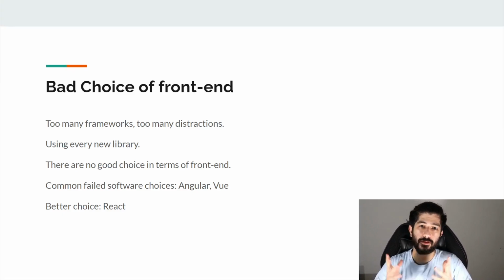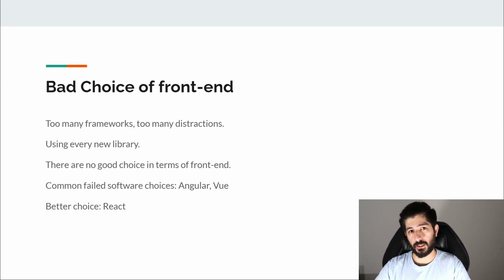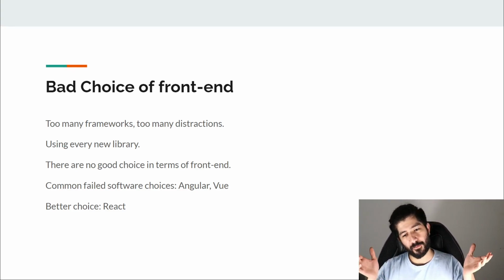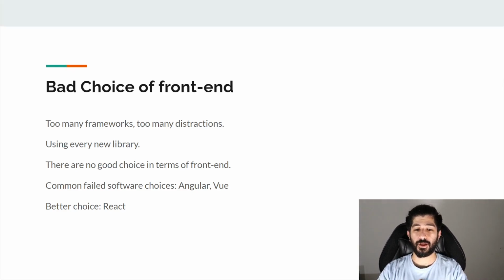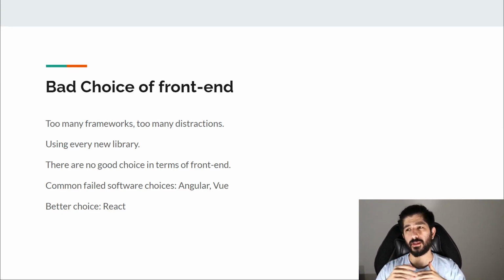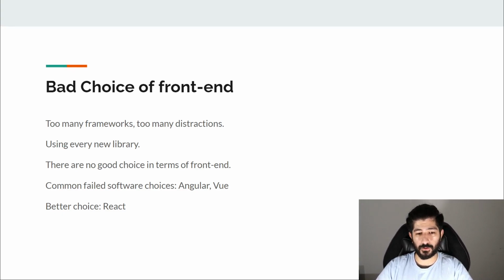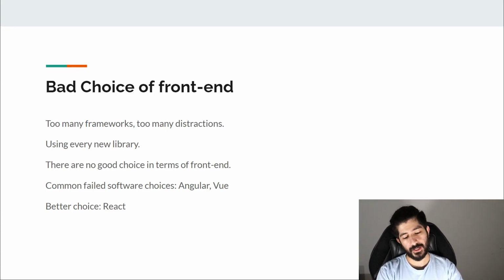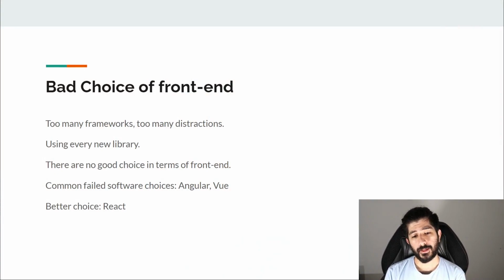Avoid Software Failure: Terrible choice between Angular, React and Vue js in front-end? Part 4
Welcome to Avoid Software Failure course.

In this series, we are exploring why many bad software are out there, why do they fail, and how to avoid it in the first place. Later in the course I show how to build software correctly from the beginning.

In Part 4, we review the options for web applications, so called front-ends, and why we need to choose React over the other options such as Angular and Vue.js.

In fact, so many products quickly become hard to edit, just by wrong choice of the front-end framework.